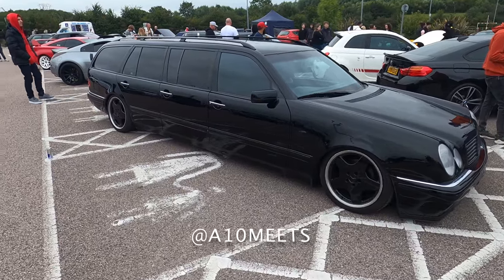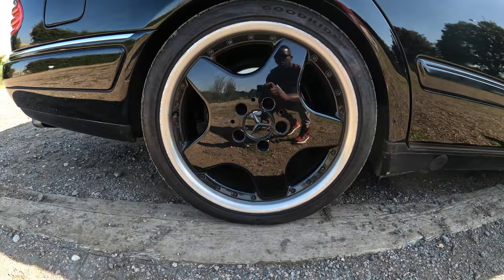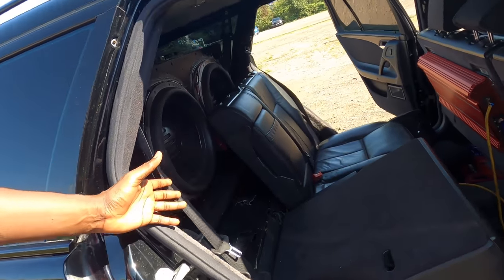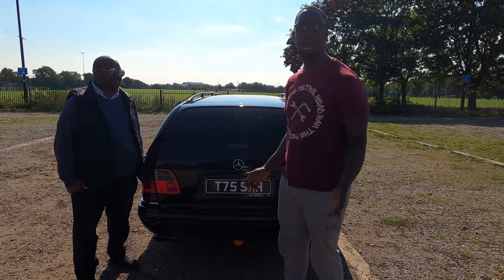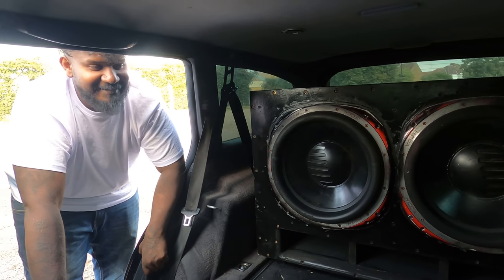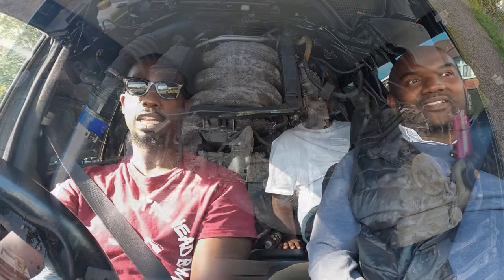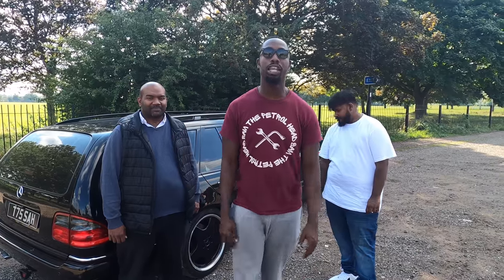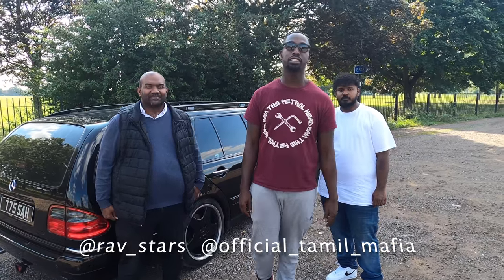1 OF 9 Mercedes Benz E CLASS STRETCHED WAGON LIMO. FIRST IN THE UK!! SUPER RARE!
Welcome back guys and girls to another episode of Bam The Petrol Head where today we are reviewing this crazy 1 OF 9!!! and one of the only examples in the UK of a stretched wagon e class limo. this car is an absolute neck breaker. and the pops and flames are just out of this world.